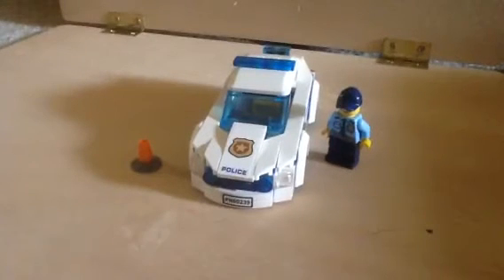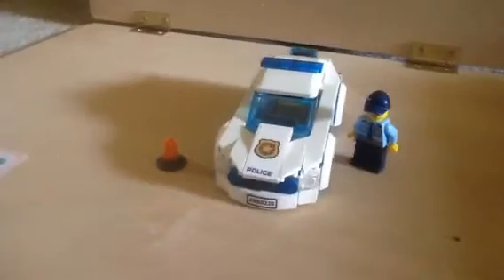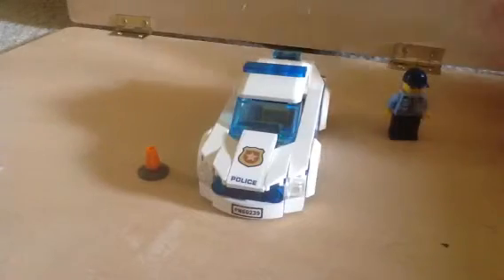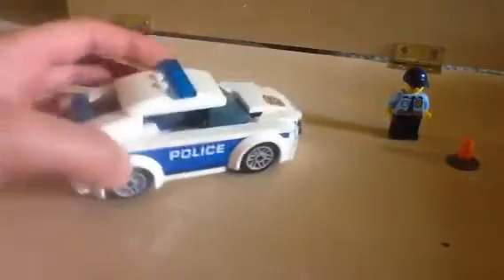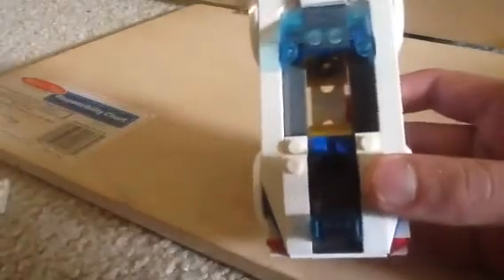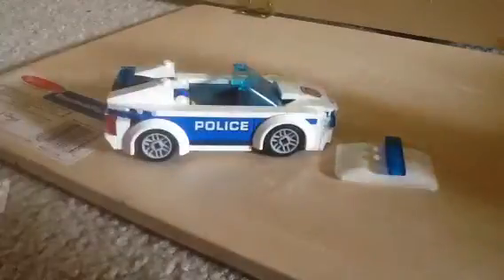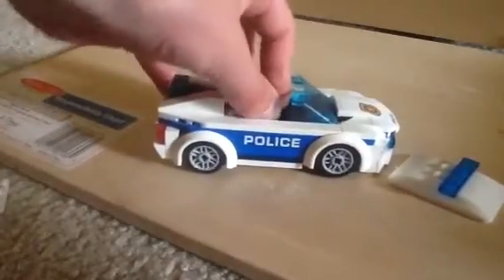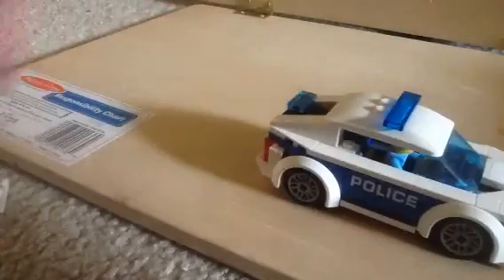Lego 2019 police car